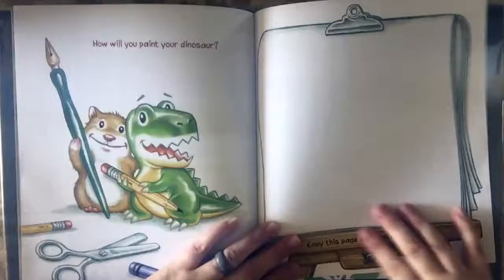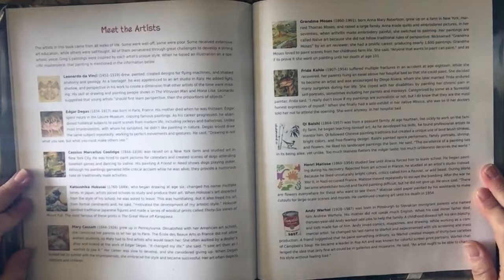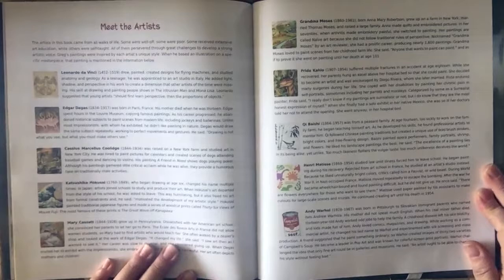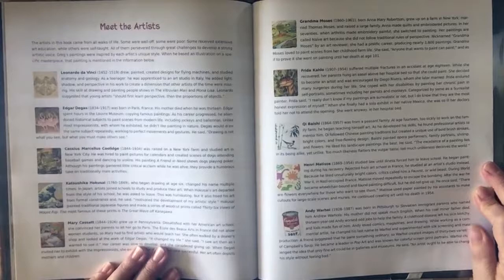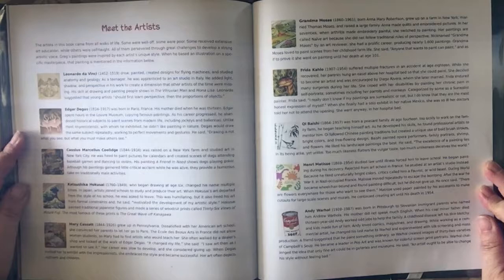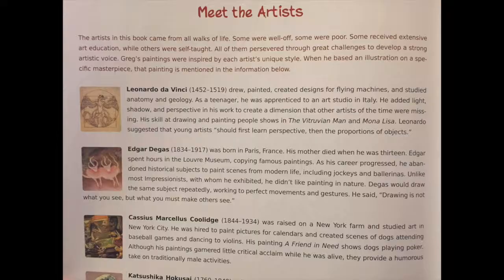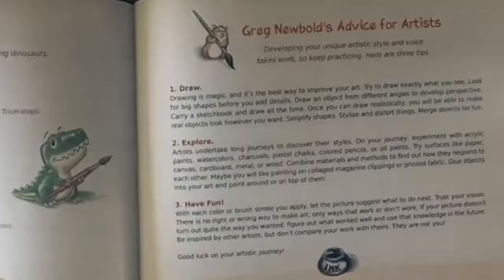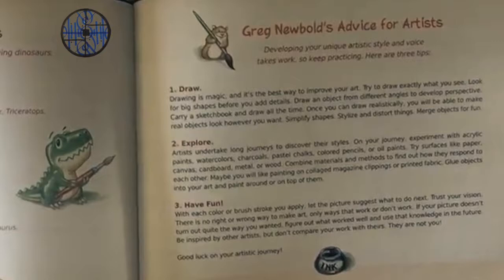👽Mona Lisa was a Lizard Person!!👽//Dino Lisa🐲//If daVinci🎨painted 🎨a Dinosaur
illuminati Confirmed!! Mona Lisa was really a Lizard Person from the center of the Earth! Watch the UNTOLD TRUTH!! 👽🐲
"Mom, I'm BORED!" - Come sit and read this super cute book by Amy Newbold 📚and Greg Newbold 🎨called "If da Vinci painted a Dinosaur." My daughters and son LOVED this book! Check out their website and read some of their other titles!! ♥️

THANK YOU to every single one of you for being so supportive and watching my channel, it means the world to me! You are all amazing, special and worthwhile!! Remember you are awesome and keep smiling!